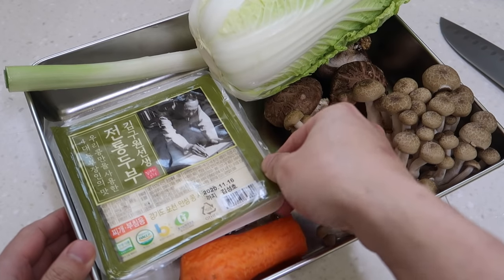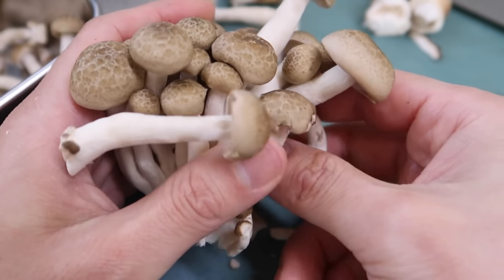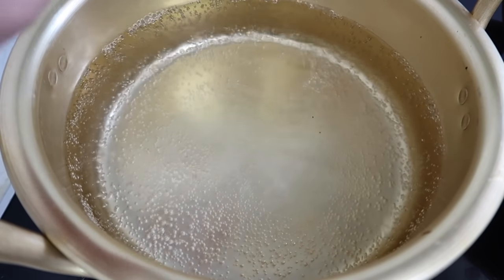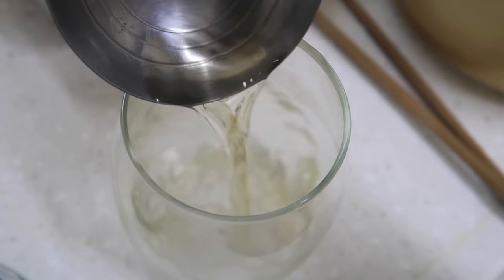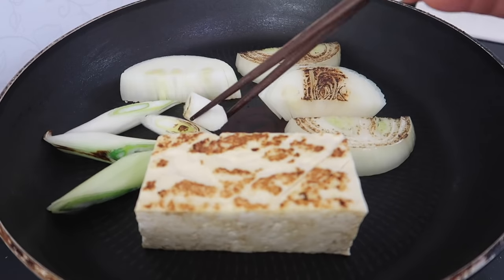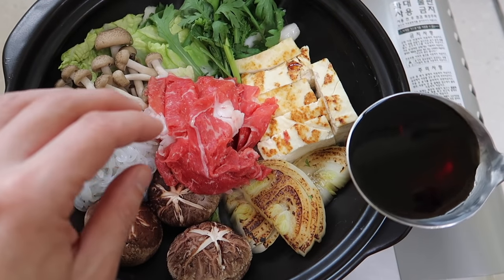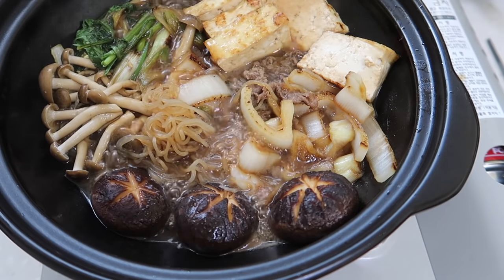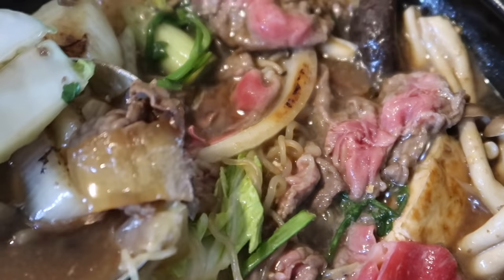How to: Sukiyaki at home! すき焼き | Sear First, Deeper Taste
Sukiyaki is hands down one of my favorite hot pots of all time! It's salty, slightly sweet and so comforting. As the winter rolls around, here's how to make Sukiyaki at home. It tastes like the restaurants ones in Tokyo. Try it out - and I know you'll love it!